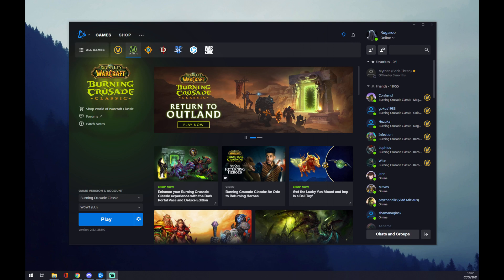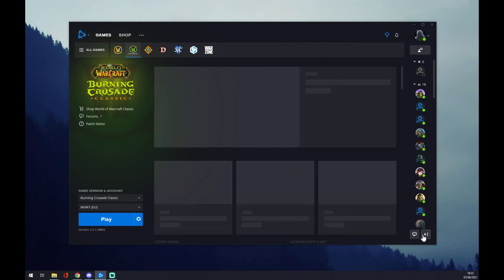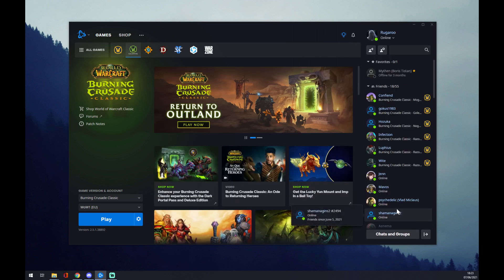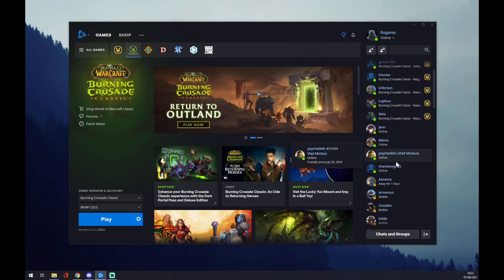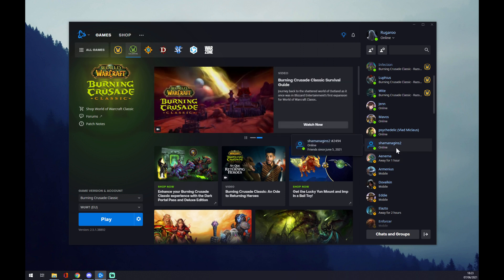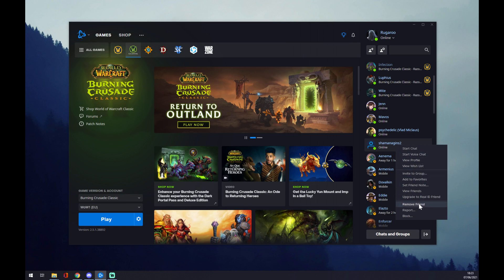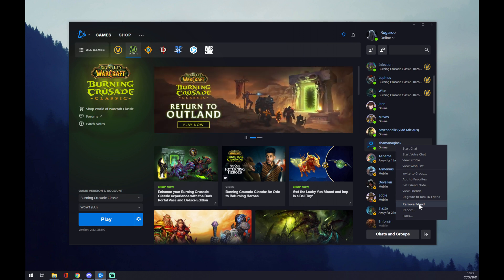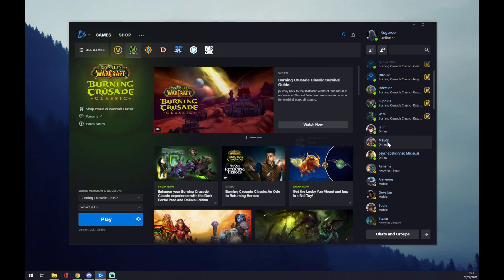How to Remove Friend from Battle net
In This Video You Will Learn How to Remove Friend from Battle net ‏‏‎ ‎

GET AMAZING FREE Tools For Your Youtube Channel To Get More Views:
Tubebuddy (For GROWTH on Youtube):